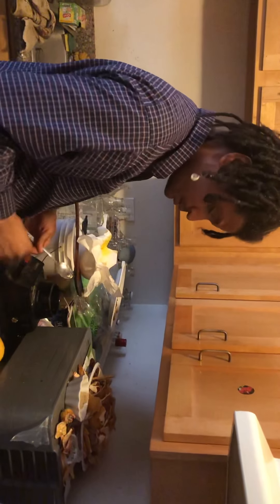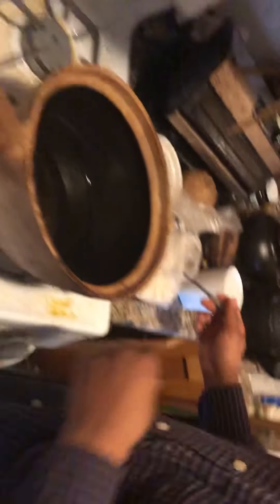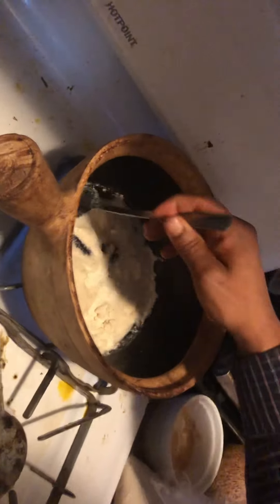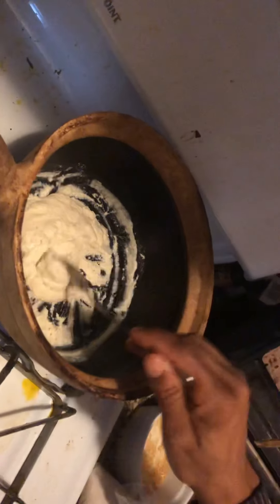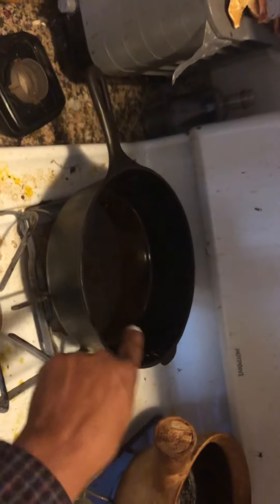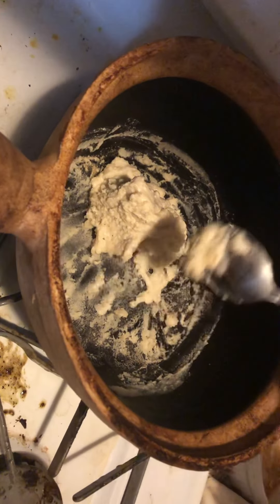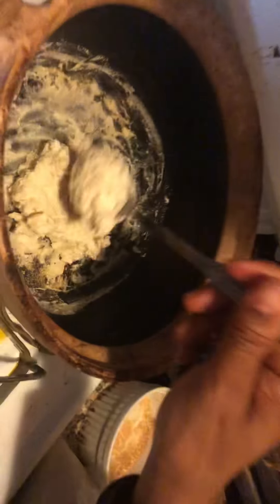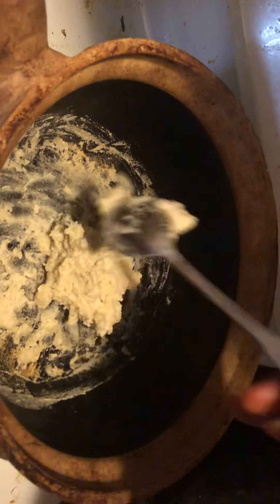Eko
How to make Eko